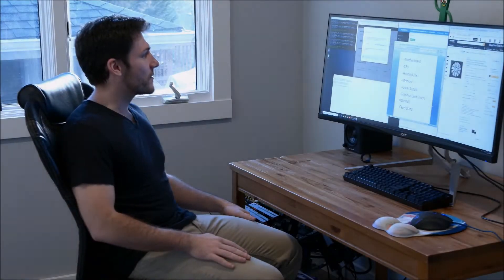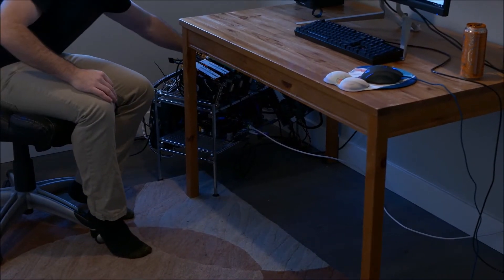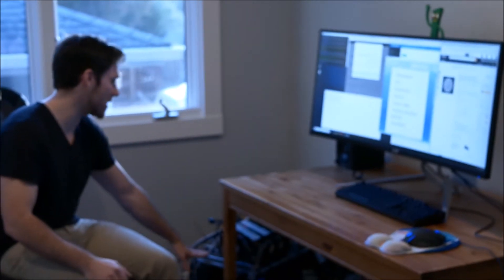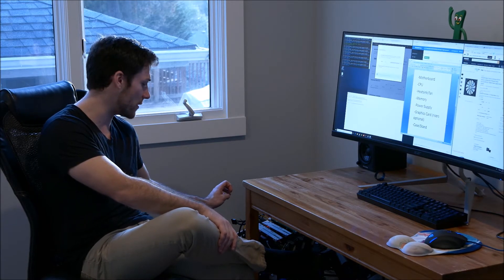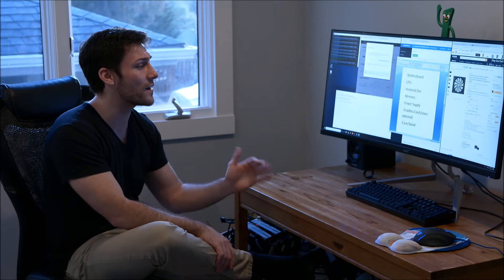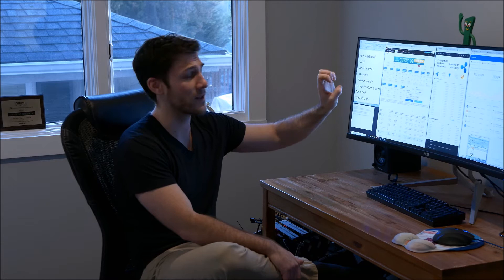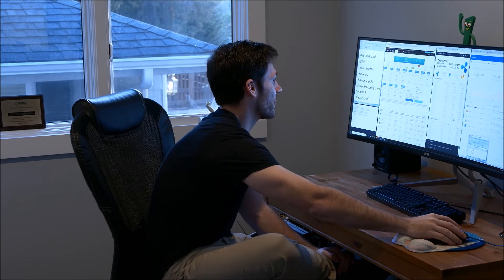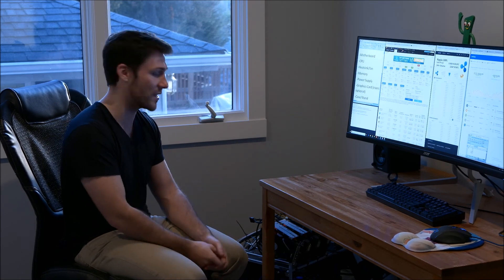Intro to building your first crypto mining rig - GPUs for ETH, ETC, ZEC, ZCL, etc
Parts List:

An even cheaper solution is to build your own from wood. You can get the materials at Lowes for under $10, however I recommend these shoe racks for ease of use and expansion down the road.

Any motherboard with open PCIe slots will work. This one will work out of the box though, so if you are looking for no hassle, get either this or the H81-BTC/H110-BTC and the requisite Intel CPU. The Athlon x4 linked below is the proper chip for the TB350-BTC I mention in the video and in the first link.

This chip is for the TB350-BTC mentioned above. If you use the H81-BTC, get a Haswell chip like this one-
and if you use the H110-BTC get a Skylake/Kabylake cpu like this one-

This will work in any AM4 or 1151 socket board I mentioned above (TB350-BTC and H110-BTC). If you go for the older H81-BTC, you will need DDR3 memory instead like this-

Power Supply
This is a great power supply to start with. I have several machines running 6x GTX 1070s on them, highly recommend for the price point.

Graphics Card
This is just one example. 3rd party sellers will try to price gouge. Go for the GTX 1050Ti 4GB, GTX 1060 3GB, GTX 1060 6GB, GTX 1070 8GB, GTX 1080Ti, RX470, RX480, RX570, RX580, Vega 56, or Vega 64. You can use Quadro/Firepro cards, as well as older GPUs that have more than 3GB vram, as well, however power efficiency will be degraded from the numbers I quote in the video.

You will need either a harddrive (Windows) or a usb drive (Linux). In future videos, I'll outline the differences. If its your first build, buy a USB drive and use Simple Mining OS- it is the easiest to set up and get going with no hassles.

16gb USB drive
32GB SSD
*You only need one of the above, not both.

If you are going with more than 1 GPU, you will need riser cards to allow you to use a 16x GPU in 1x slot-

Camera used for this video (Lumix G7 4k)

30 days free Amazon Music
6 months free Amazon Prime for Students
30 days free Amazon Family Prime
30 days free Prime Video + Prime Shipping